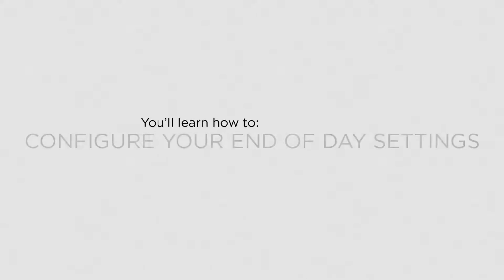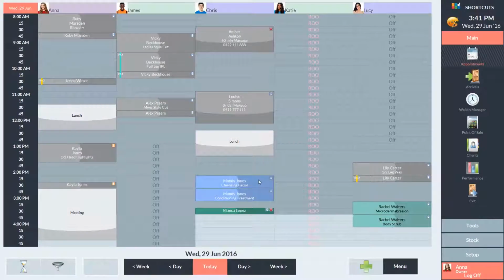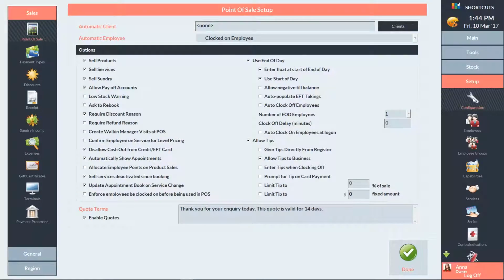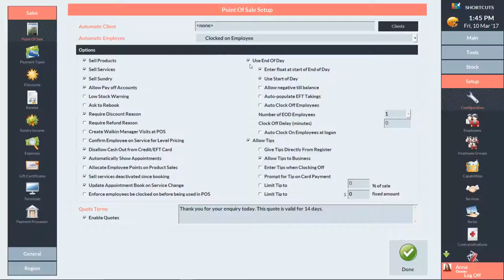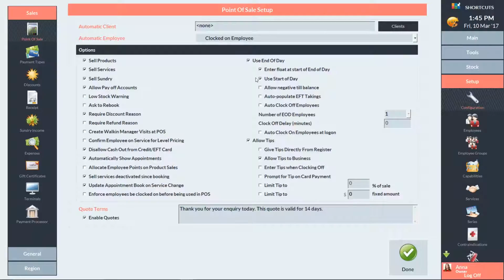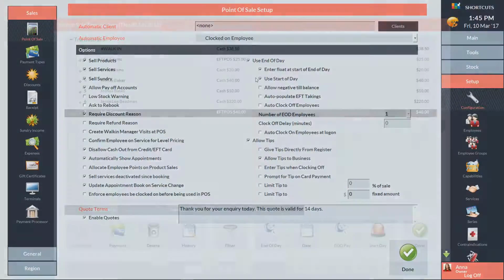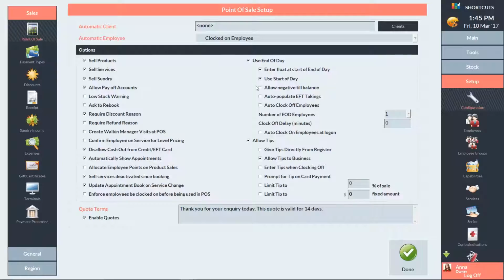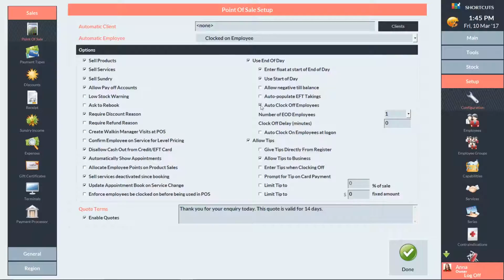Shortcuts - Configuring end of day settings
This video demonstrates how to configure your end of day and start of day settings in Shortcuts Fusion. This will allow you to customise these procedures to suit your business.